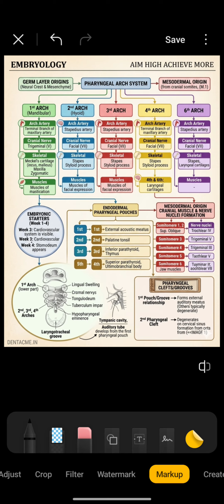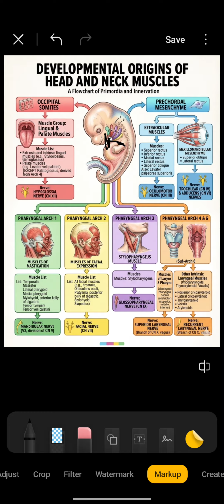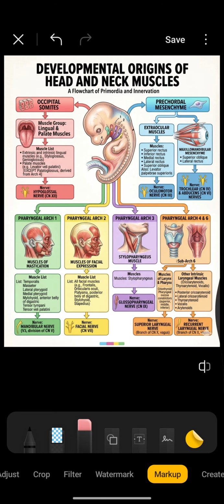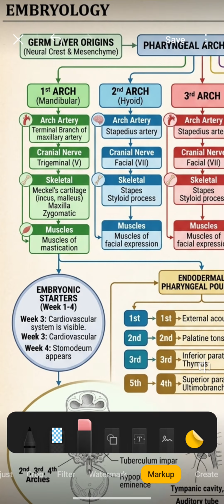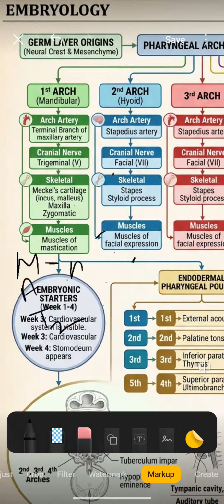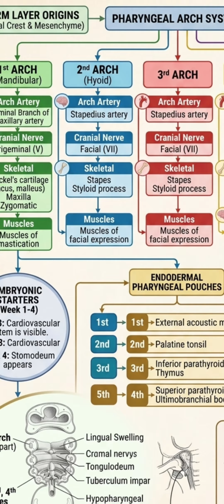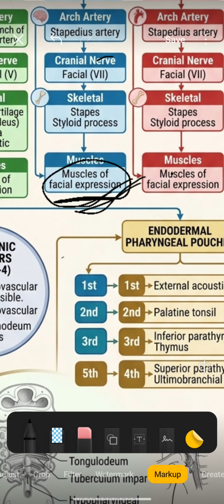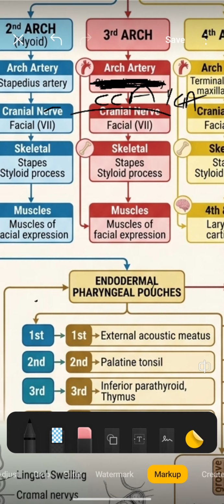General anatomy part-2(Pharyngeal arch system) Neet mds